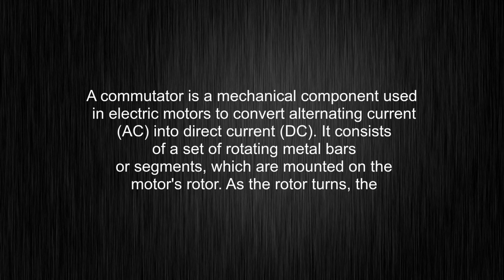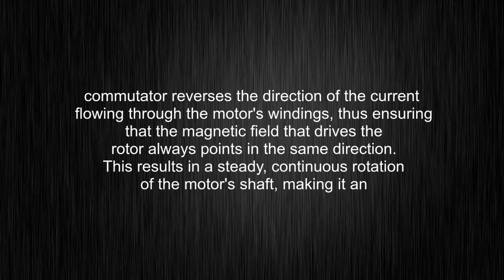What's the meaning of "commutator", How to pronounce commutator?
This video tells you what "commutator" means, how to pronounce it, provides a pronunciation guide and an accurate definition.
00:00 Pronunciation
00:31 Meaning

- What is the meaning of commutator
- How to say commutator
- What is the definition of commutator
- How to pronounce commutator

Visit our free audio/video dictionary tutorial to learn how to correctly pronounce words/names and to learn their meanings, definitions, just like commutator definition and meaning in Merriam-Webster, commutator definition and meaning in Collins English Dictionary, commutator definition and meaning in The Oxford English Dictionary, commutator definition and meaning in Longman Dictionary of Contemporary English, commutator definition and meaning in Cambridge Advanced Learner's Dictionary, and more.